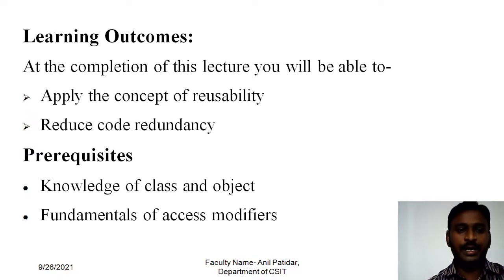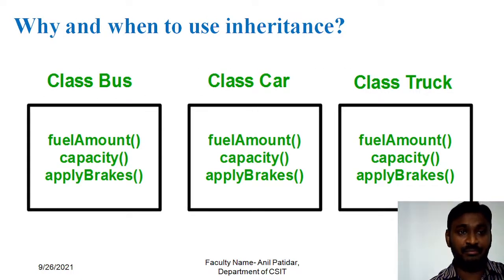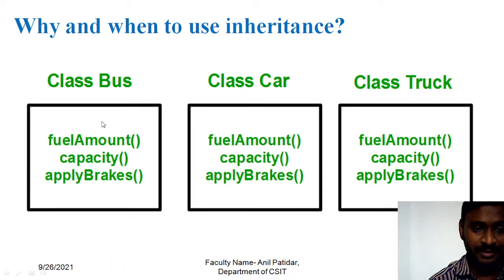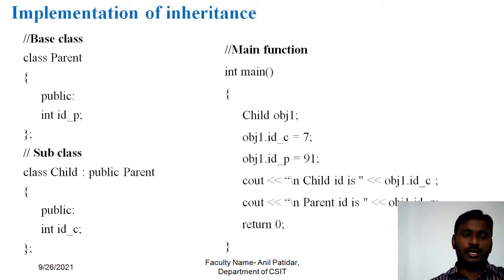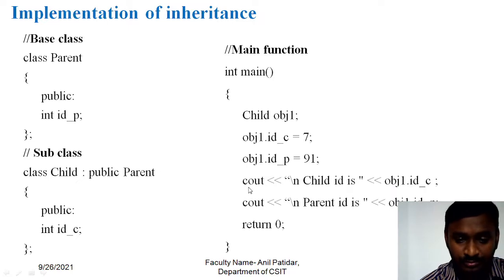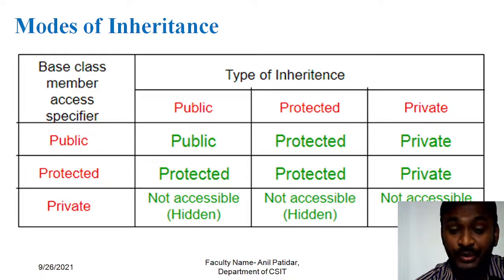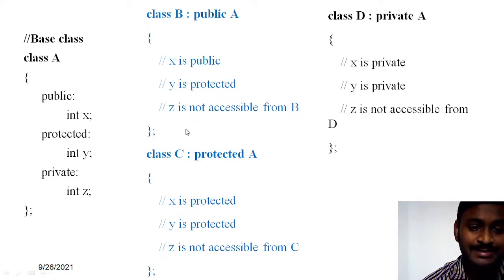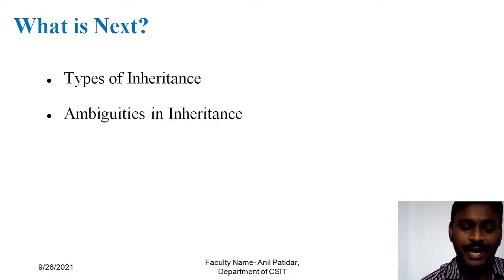CS 305 Inheritance Anil Patidar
Video Lecture on Inheritance by Prof. Anil Patidar